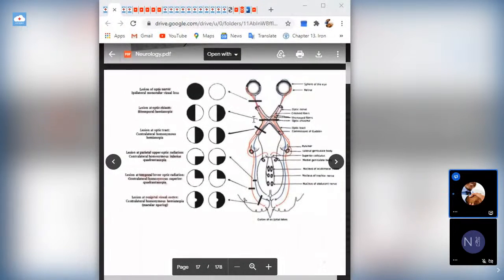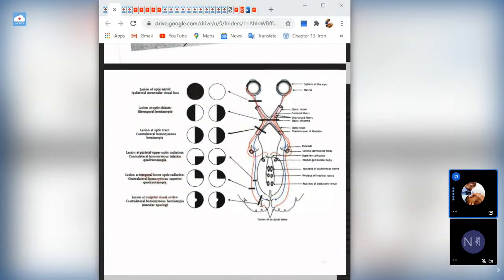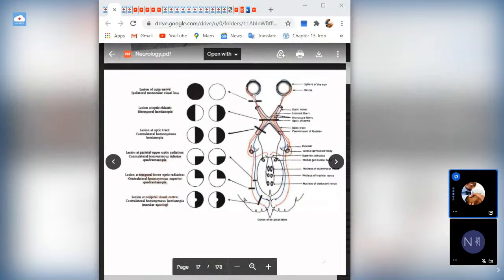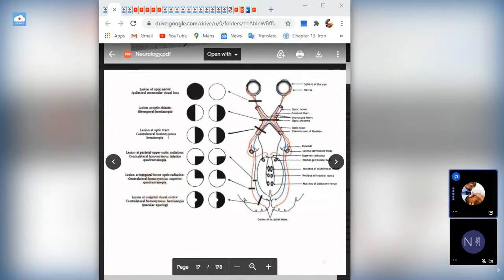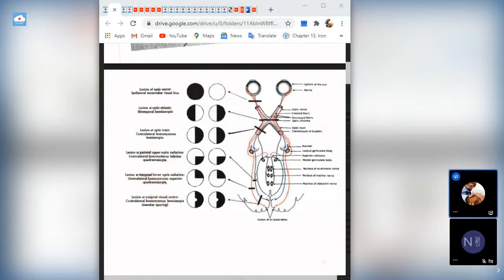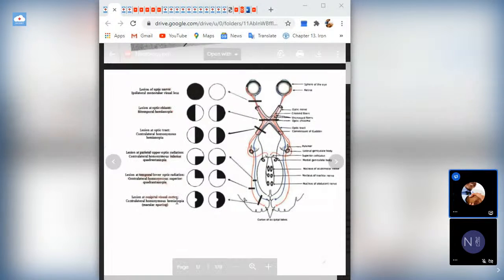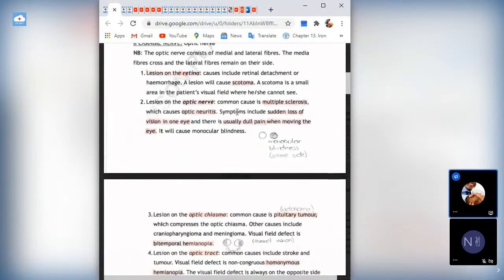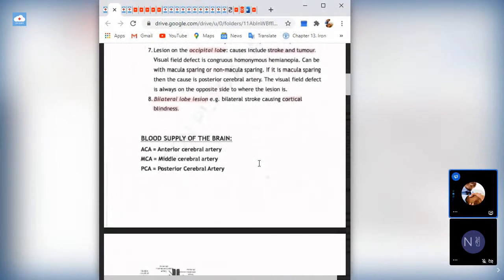PLAB-1 - Live CNS Tutorials (Optic Pathway etcz)